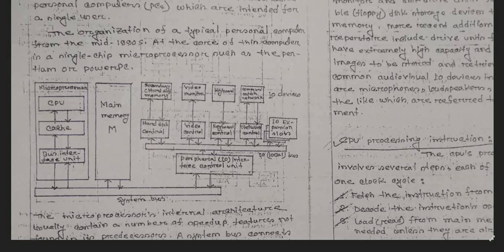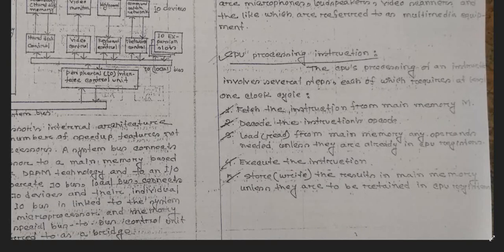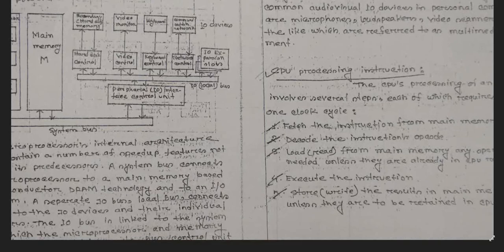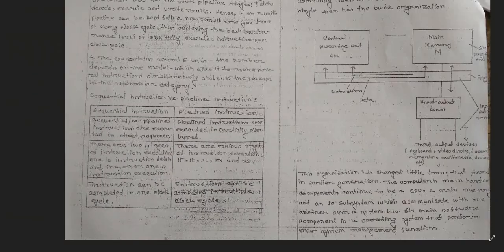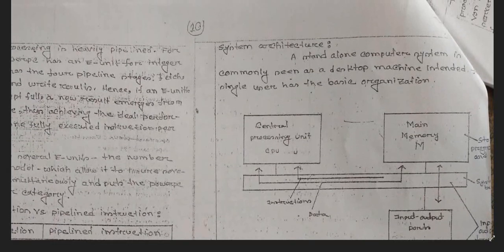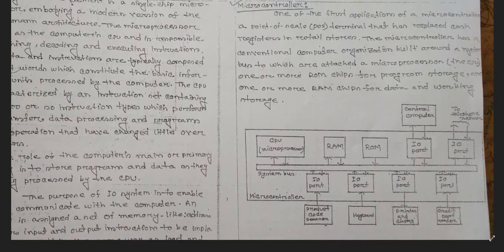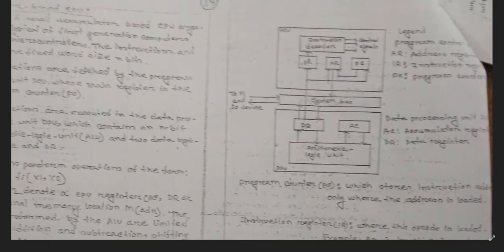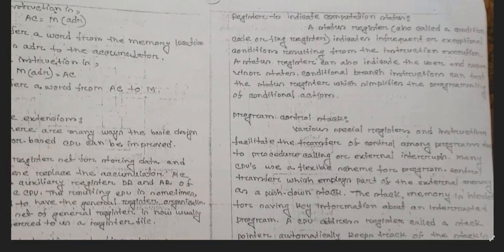Computer organization & architecture || COA (part 2)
coa,computer architecture in hindi for bca, computer architecture,
what is computer architecture and organization, what is computer architecture in bangla,
computer system architecture,computer system architecture in hindi,difference between cisc and risc,
what is computer architecture in hindi,coa lectures in hindi,addressing modes in computer architecture in hindi,
computer system architecture,computer system architecture in os,computer system architecture lectures,
memory operations in computer architecture,bus architecture in coa,bus architecture in computer,bus architecture diagram,
timing and control in computer organization,timing and control diagram,timing and control diagram in computer organization,
instruction cycle coa,instruction cycle,instruction cycle state diagram in computer organization,
instruction cycle steps in computer organization